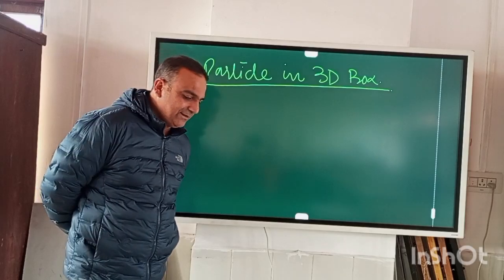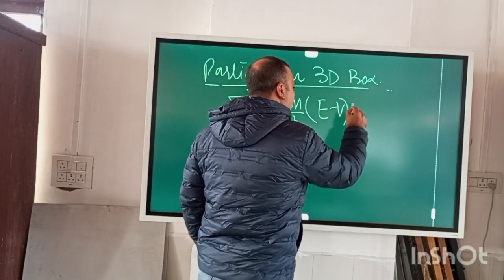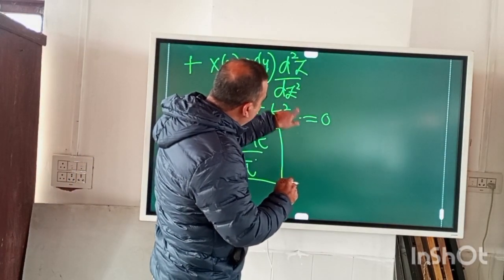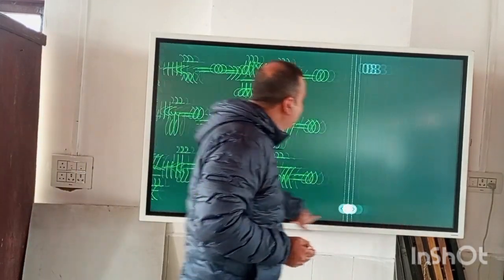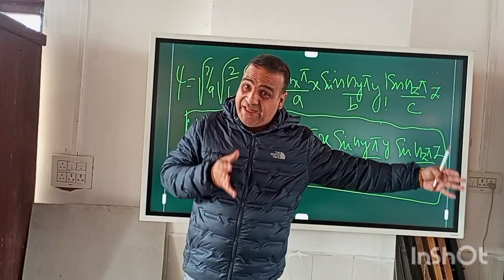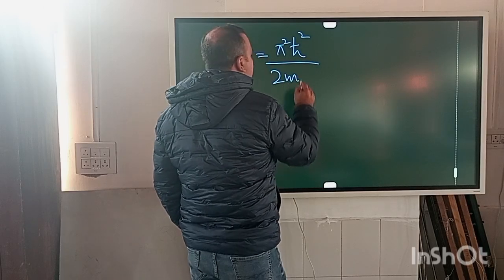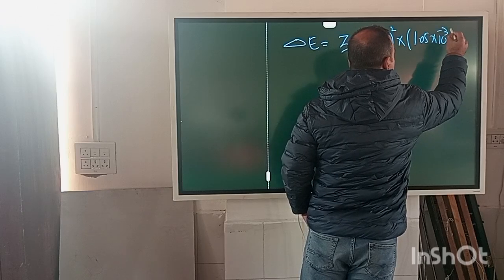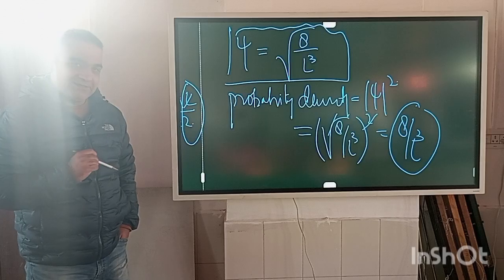particle in three dimensional ideal box quantum mechanical treatment